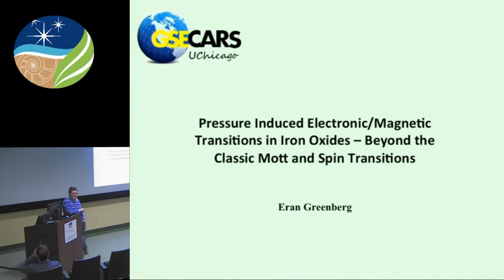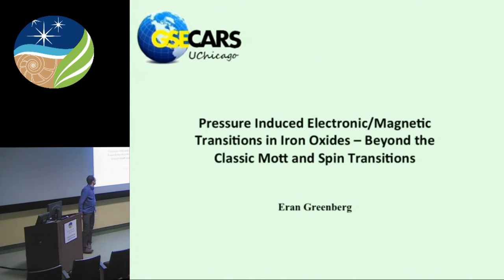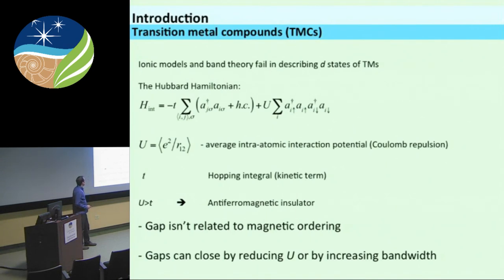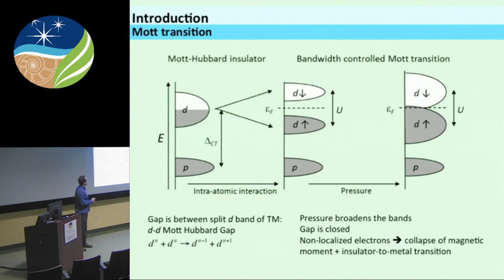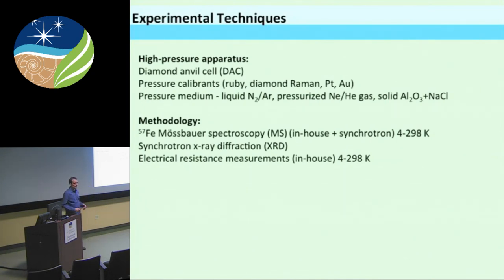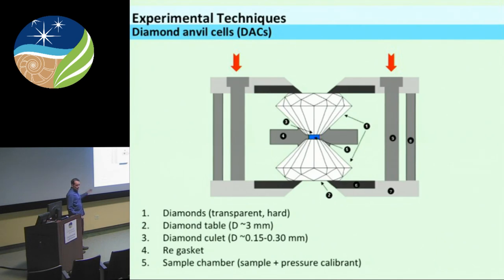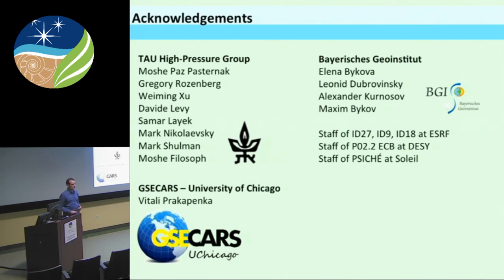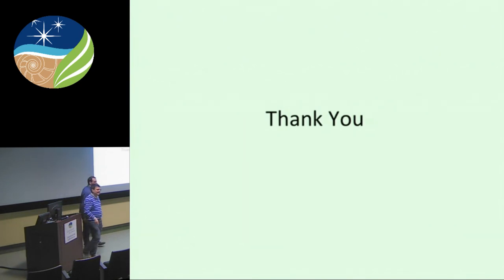Geophysical Laboratory Seminar Series - Eran Greenberg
Geophysical Laboratory Live Stream